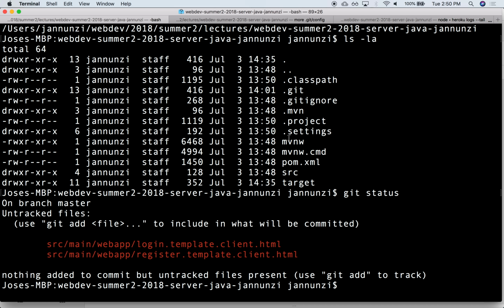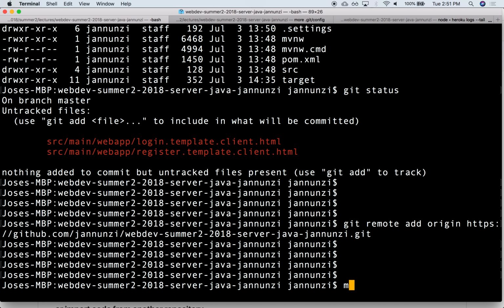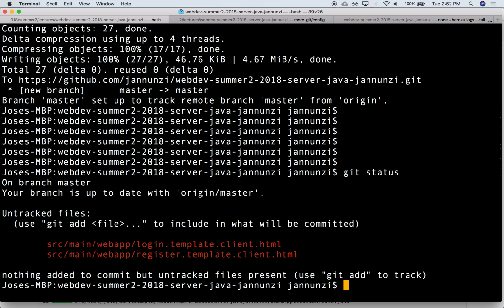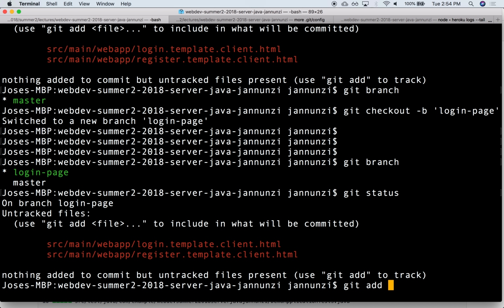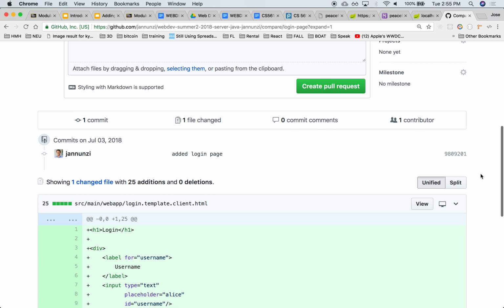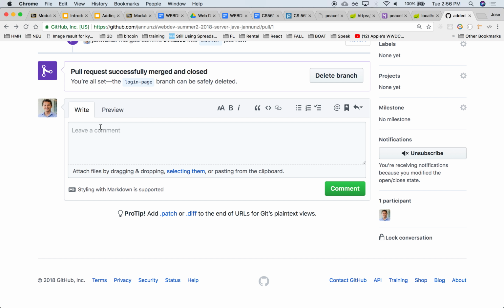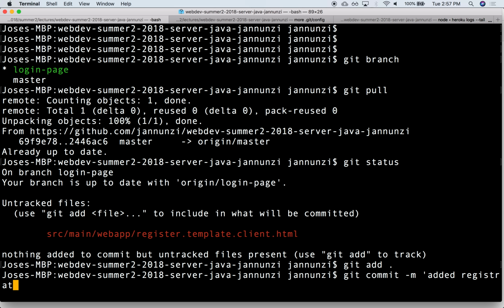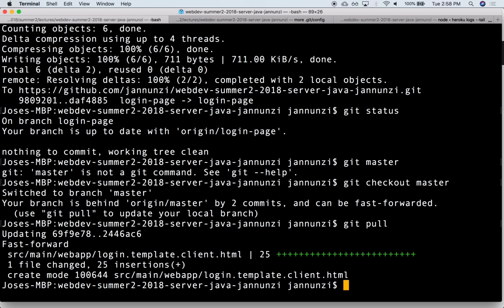M1L2 5 Web Development - Quick Review of GIT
This is a quick review on git repositories, branches, pull requests, and merging